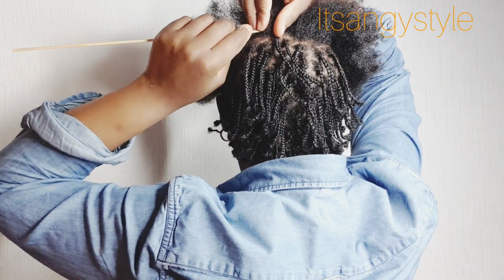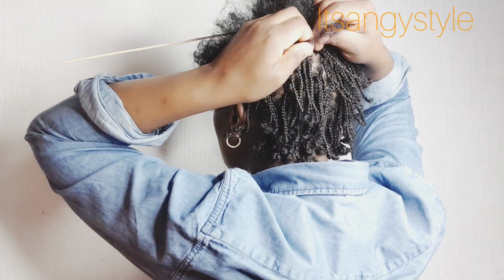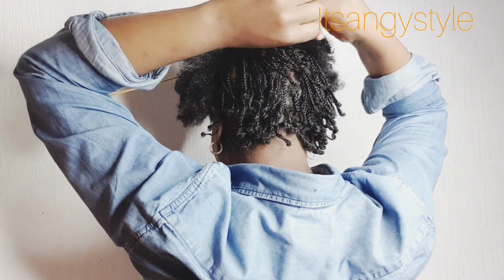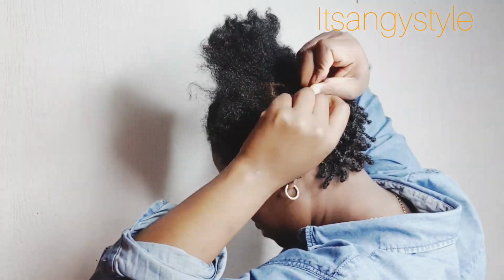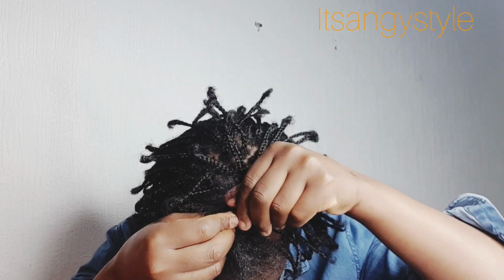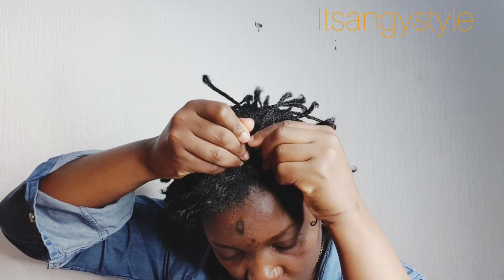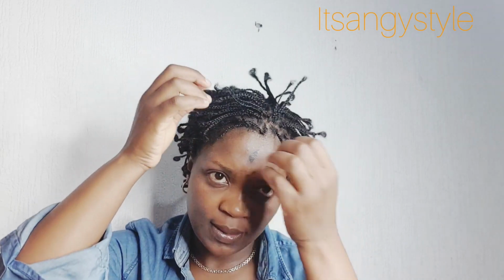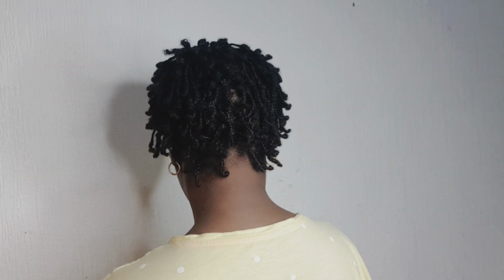Mini braids on short natural hair/4c hair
ItsAngystyle ItsAngylifestyle naturalhair 4c hair